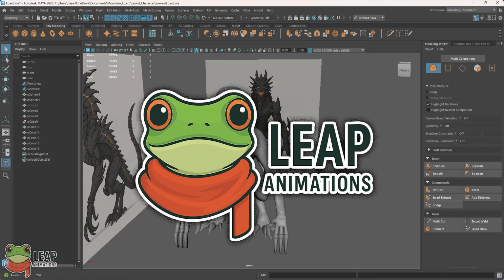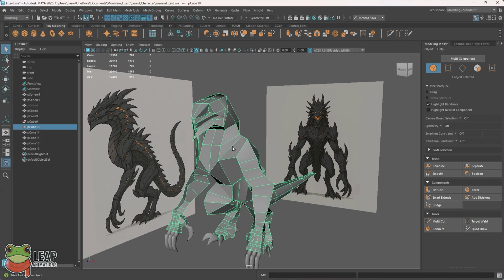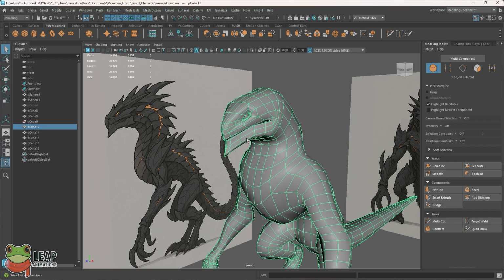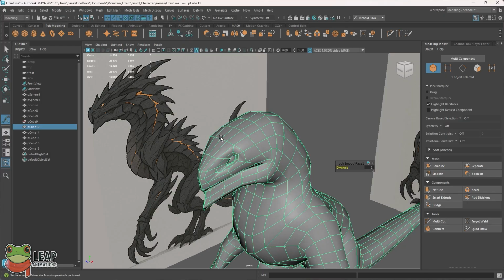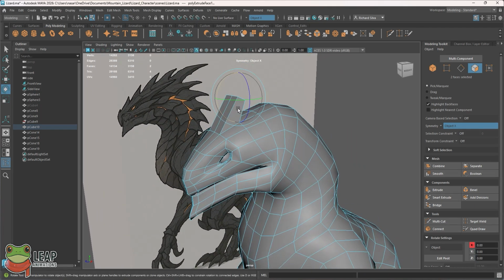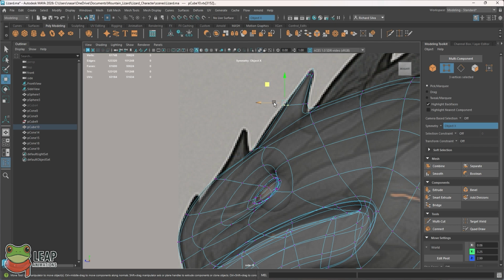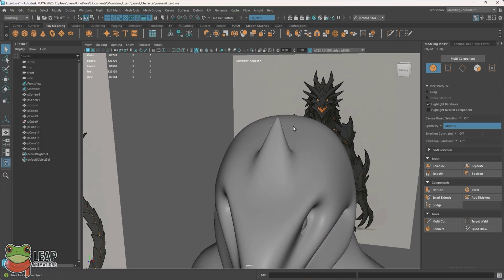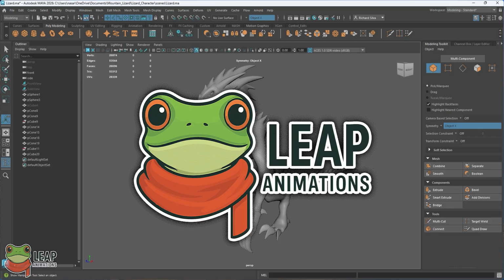Making the final model in Maya, Character Process Part 10